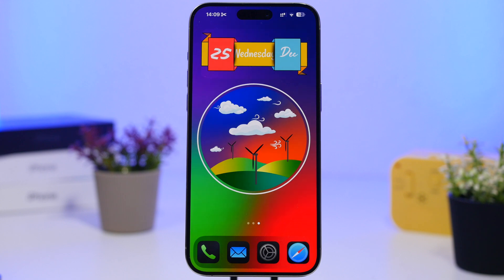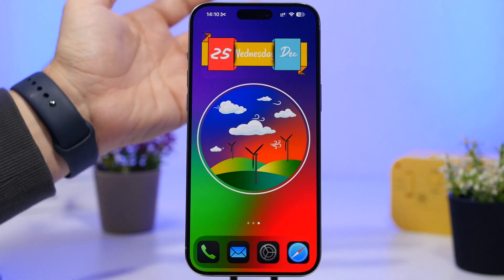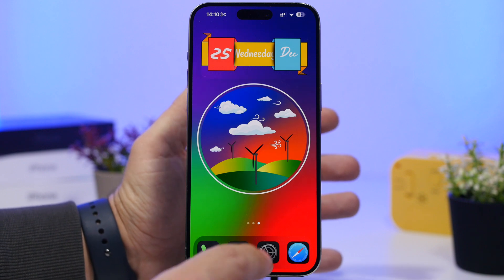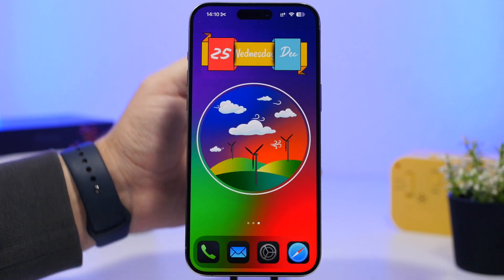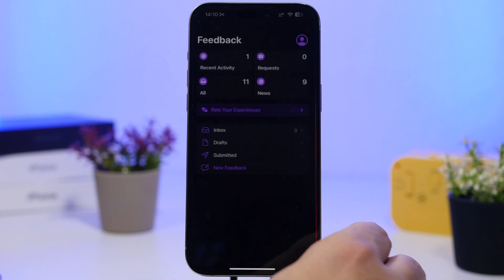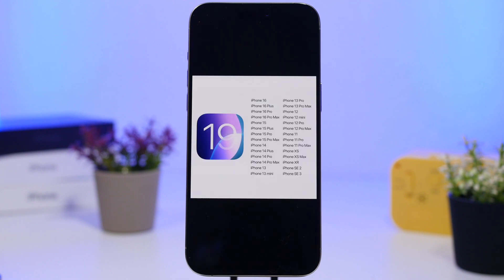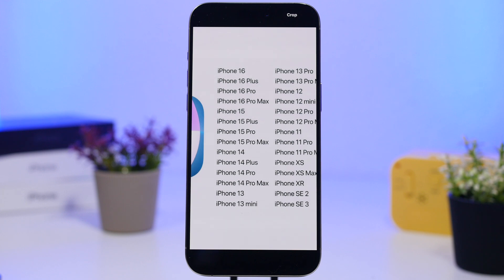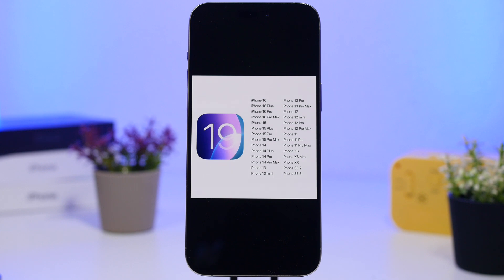iOS 18.2.1 Release & iOS 19 Great News !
iOS 18.2.1 should be out very soon and we have a potential release date for this update. Also in this video you can learn about a great news regarding the new iOS 19.